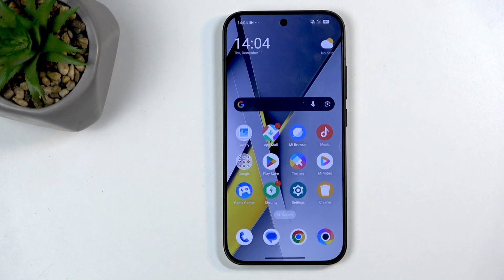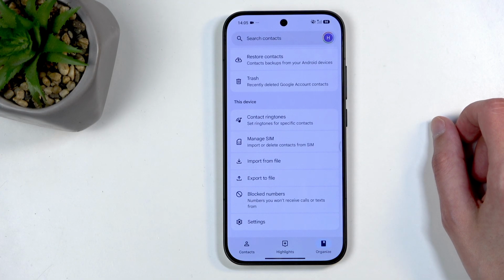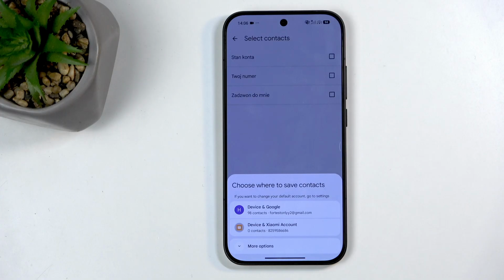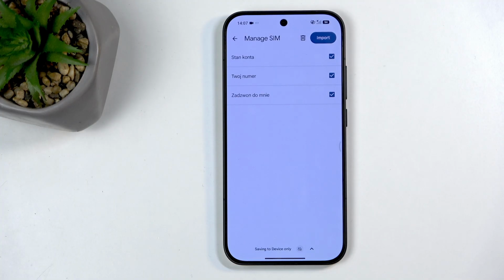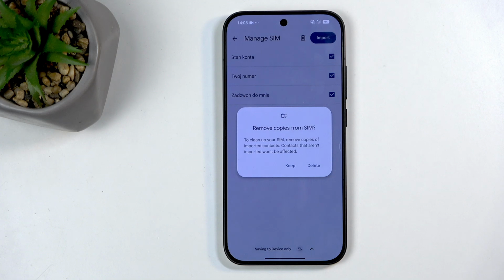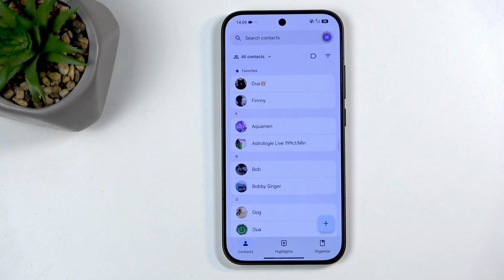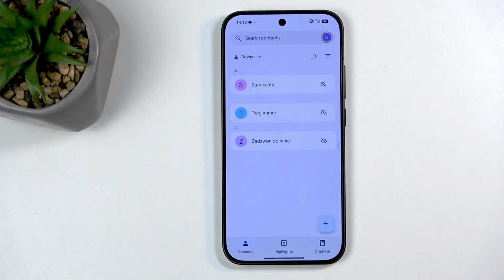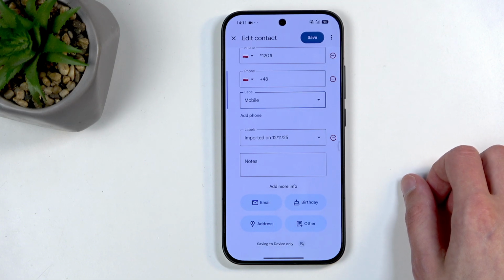POCO F8 Pro – How to Import Contacts from SIM Card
In this video I show how to import contacts from a SIM card to a POCO F8 Pro and keep them on the device only (not the cloud). You will learn how to open the Contacts app, deny unnecessary app notifications, use Organize → Manage SIM, find the hidden "Device only" option under More options, import without deleting the SIM backup, and view or edit the imported contacts. I also explain how to create a VCF file backup on your POCO F8 Pro so you can move or restore your contacts without relying on Google or Xiaomi cloud services. This guide focuses on privacy-friendly steps and practical tips to avoid accidentally syncing other people's personal data to the cloud.